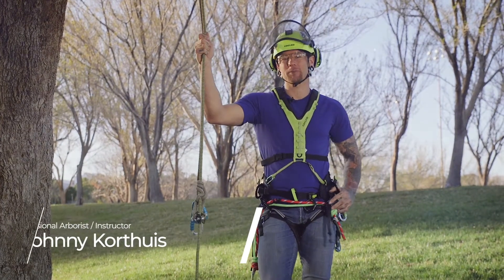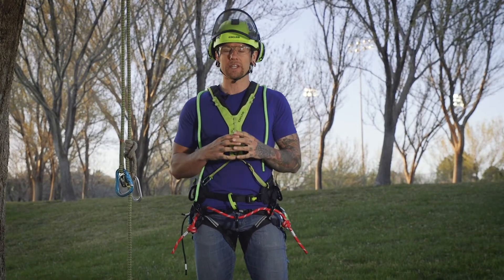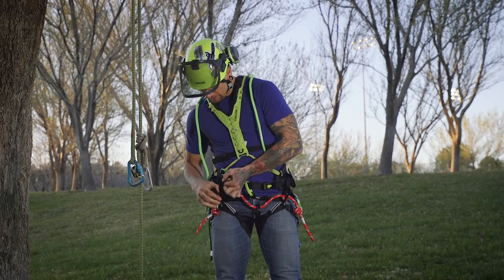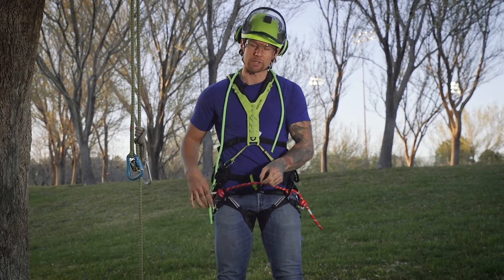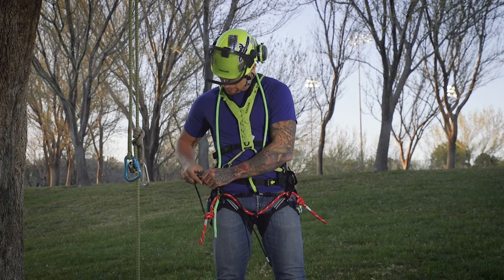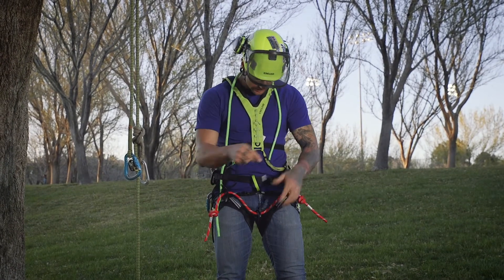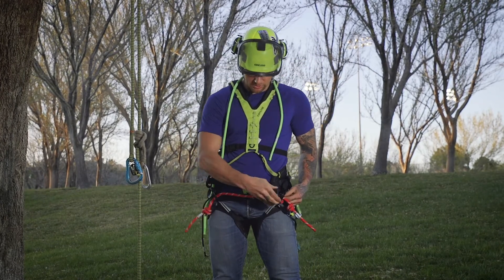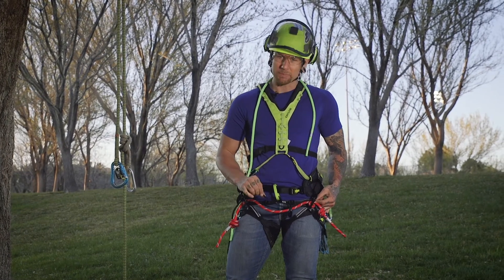TREEREX TRIPLE LOCK: Adjustable Single Rope Bridge: No Prusik, Aramid Cord Backup | EDELRID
► The most versatile tree-care harness of all time. With a variety of rope bridge configurations and optional SRT BRIDGE for safe and comfortable working on single ropes. The innovative 3D Vent Technology, in combination with the wide, semi-rigid padding, ensures unsurpassed hanging comfort and at the same time good breathability. 4 large gear loops, numerous attachment possibilities for gear carabiners as well as a device for suspending a chainsaw round off the complete package of this unique climbing harness.

Our safety products have been developed to attend special challenges of industrial climbers, arborists and rescues at heights.